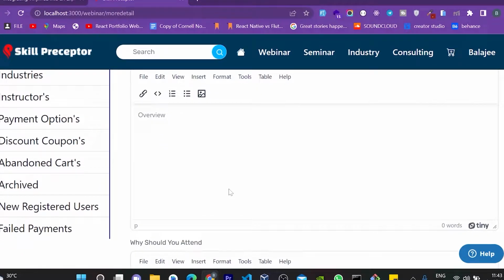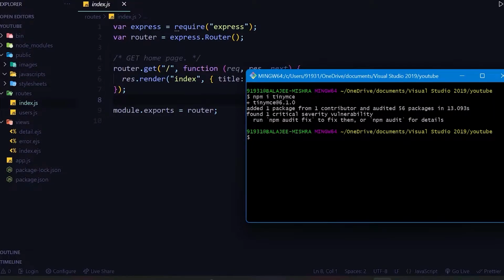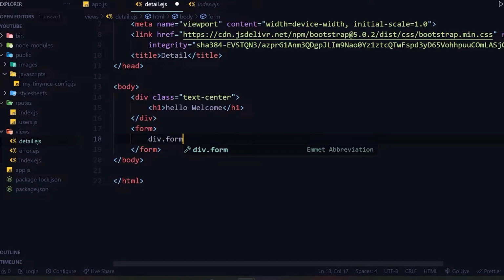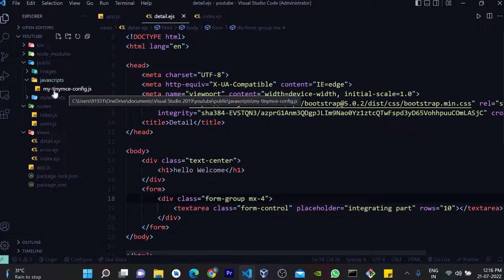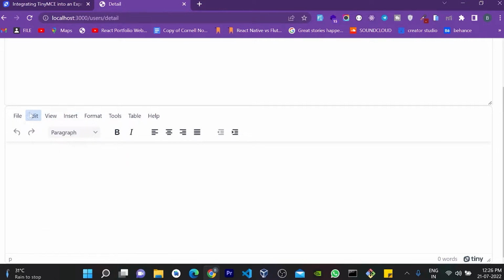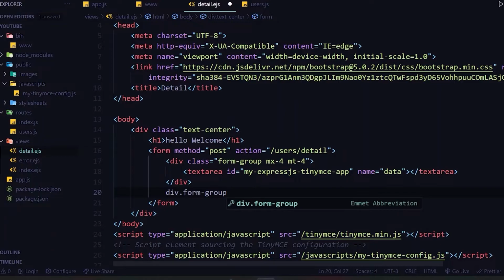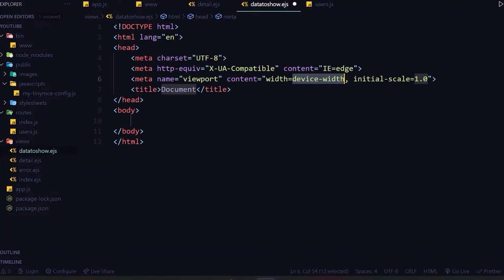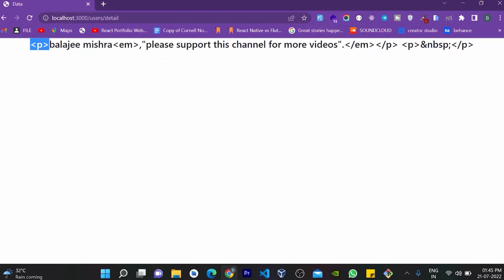TEXTFIELD input field with all the features-Tinymce || HTML tag rendring resolved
In this video I have integrated tinymce textfield (a input field which having all the features ) in express project. I have solved one issue as well, resolved html tag rendering.

✨✨ hashtag ✨✨
✨✨ Relatable topic ✨✨
how to add a input field which having format option
adding a textfield with all the features
special type of input field
tinymce integration
i am getting html tag on webpage
rendering ejs then getting html tag on web page
form input field